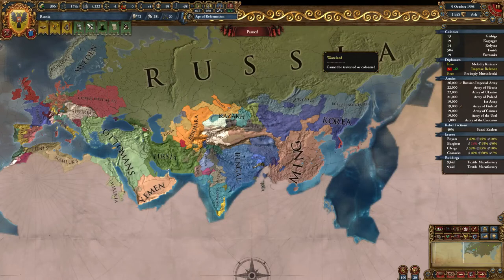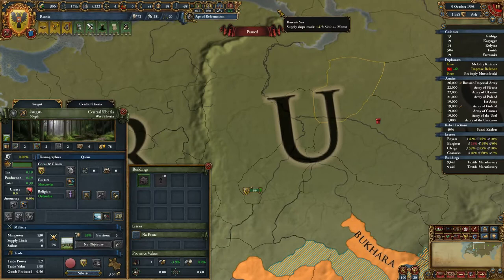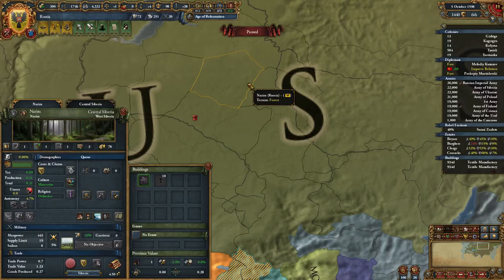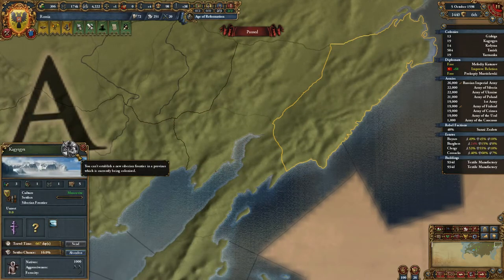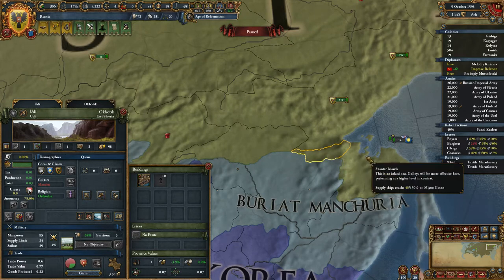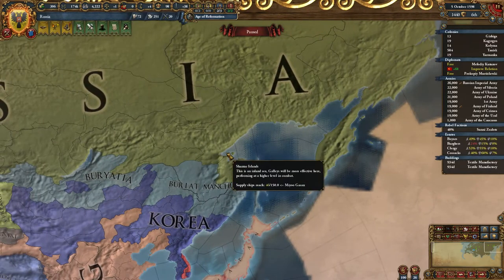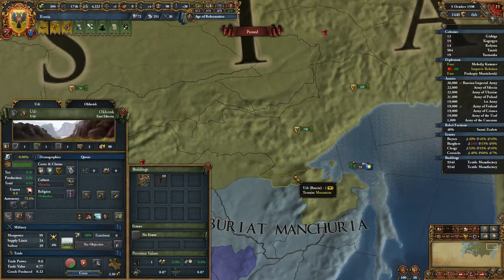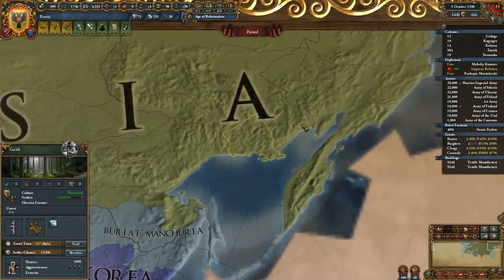Eu4 Relentless Push East Achievement guide!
How to get the relentless push east achievement as Russia in Eu4!

Quick summary:
Siberian Frontiers - Use constantly
Threaten war - Use on furthest frontier to jump to make more frontiers and reach coast sooner
Remember to take Udi from normal nation.
Do non-CB war on the Siberian clan nation(s).
Remember you do not have to have finished frontiers for the Achievement or to establish a new frontier if you have a core province past the frontier!